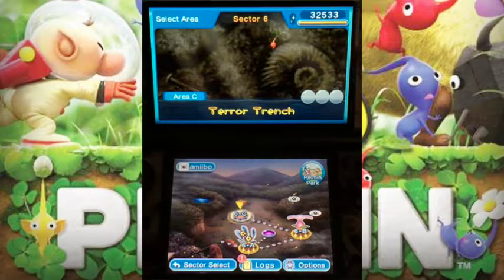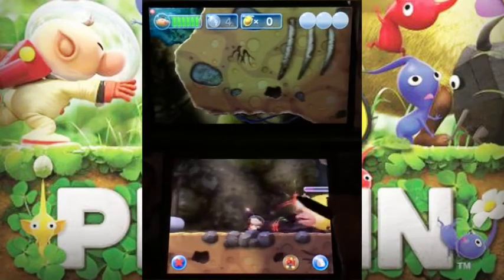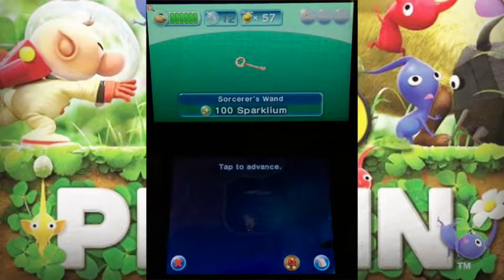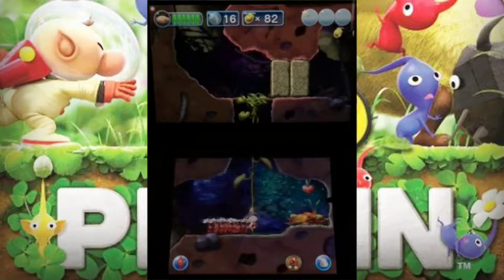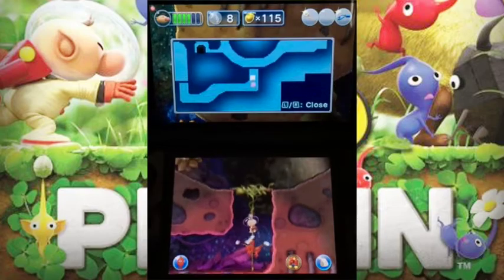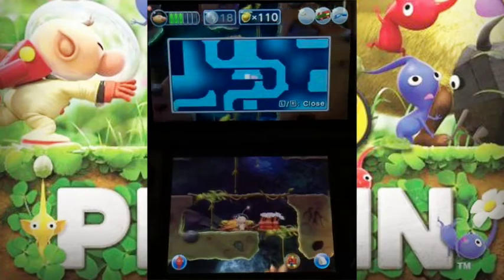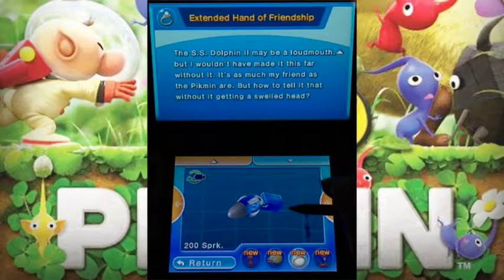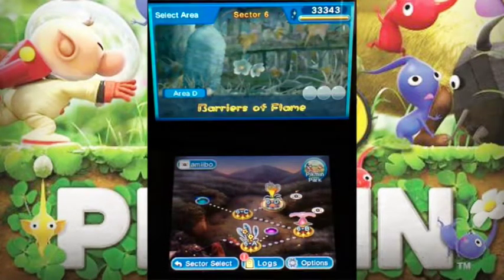Hey! PIKMIN Ed Gameplay Episode 32: Area C (Terror Trench) Sector 6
Welcome to another premier expedition episode of Hey PIKMIN for the New Nintendo 3DS XL. We continue the expedition going to the Terror of Trench with are Red Pikmin.
Look at the Sparklium records below this chart, and check how much we spent the total to reach to 40,000 Sparks.
Results:
Treasures we collected so far is…
(1) Sorcerer’s Wand (100 Sparklium)
(2) Self-Reflection Engine (400 Sparklium)
(3) Extended Hand of FriendShip (200 Sparklium)
Sparklium Seed: 110
Area Total: 810
Total: 33,343 Sparklium
Sparklium Treasures at Pikmin Park total: 800
Sparklium total: 32,533

 Six rules:
1.EVER-TASTIC LIKE the episode.
4.Stay EVER-TASTIC active to this channel, and on this video.
5.Become a member of the EVER-TASTIC family.